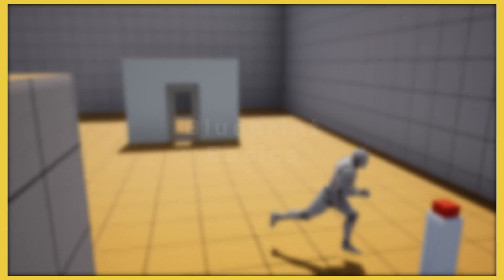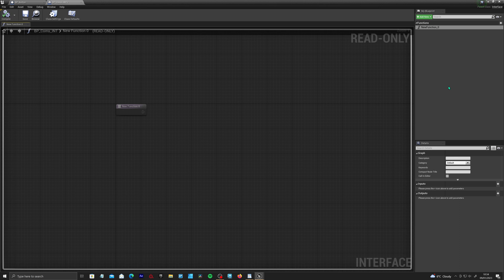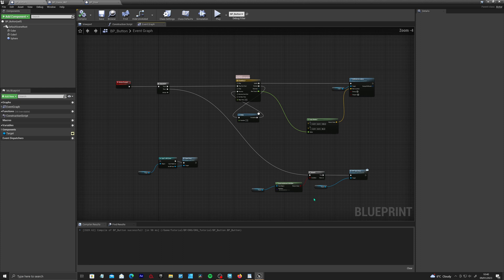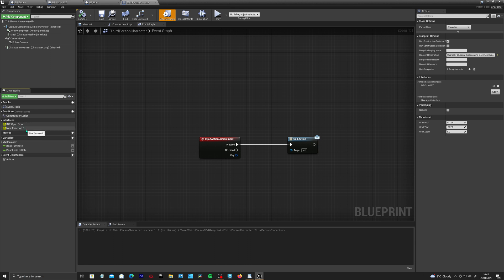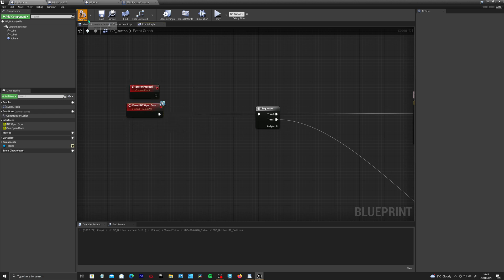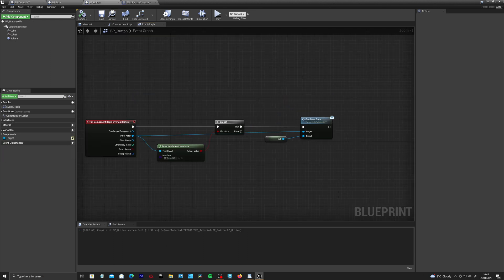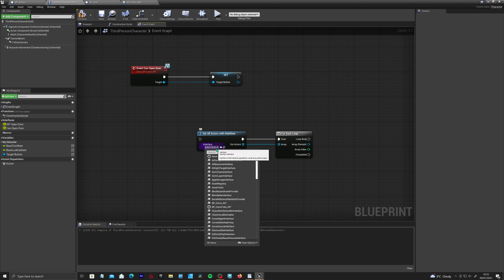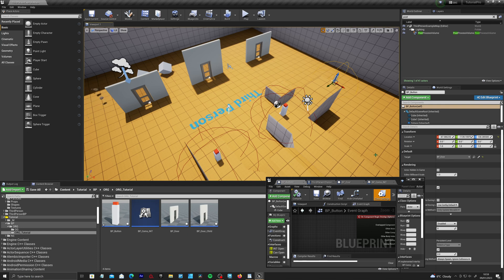UE4 | UE5 Tutorial : Blueprint Communication - Interfaces Pt2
Welcome to our Blueprint Communication - Interfaces tutorial.

We are continuing where we left off from the last video "Blueprint Communication Basics". We will be converting the existing button and door mechanic from the casting system to the more efficient Interface system.

This is the second part of our three part series covering the basics of blueprint communications, through to the advanced techniques of interfaces and finishing on the organisation and tidiness of your blueprints.

Music from : Patrick Patrikios - Oh My

0:00 Intro
0:21 Tutorial Start
1:30 Creating an interface
11:20 Pros of using this method
13:25 Cons of using this method